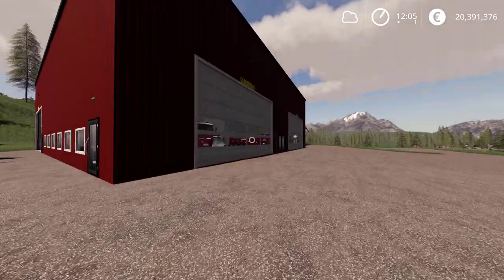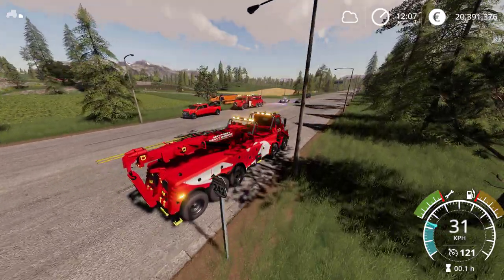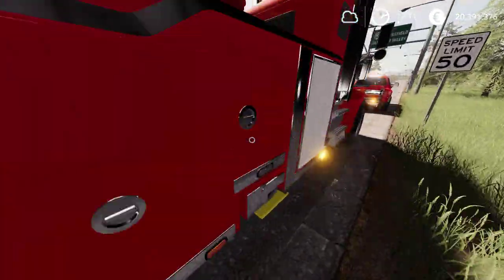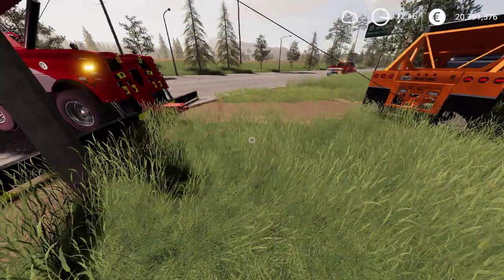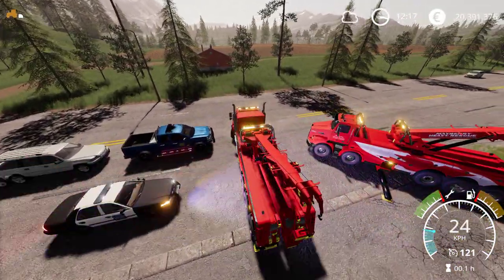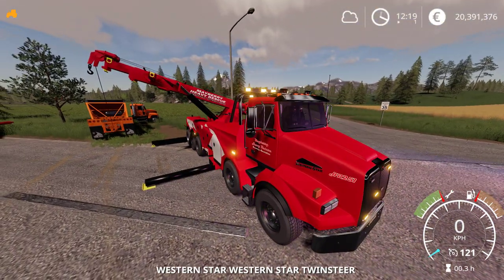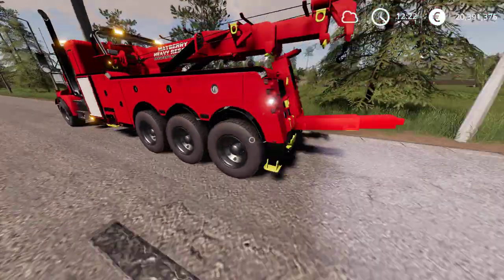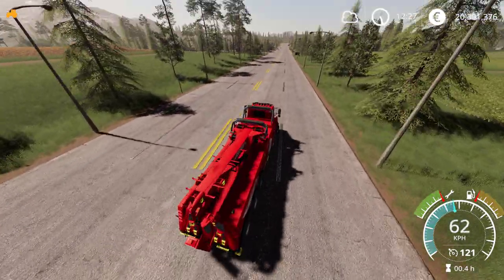FS19 ★ $600000+ Rescue ★ Heavy Rescue Series - Episode 3 ★ Farming Simulator 19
How's everyone? Today we jumping right into the Heavy Rescue Series with a call regarding a Lode King live bottom hauler jack knifed on the shoulder into a field. Watch how we get the truck back on the road in less then 12 minutes in Farming Simulator 19. Hope your enjoying the series!

Please take a second to smash the like button if you enjoyed the video and tap the subscribe to join the family so you don't miss out on any future videos!

This video was originally done with a 1080 graphic card. Please check my more recent videos that are now done with a RTX 3090 producing ultra quality 4k videos.